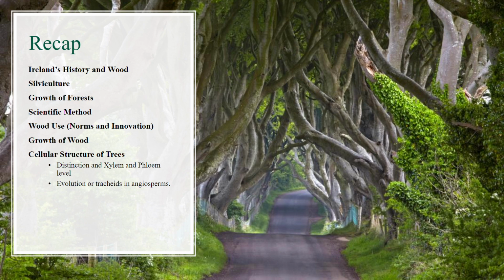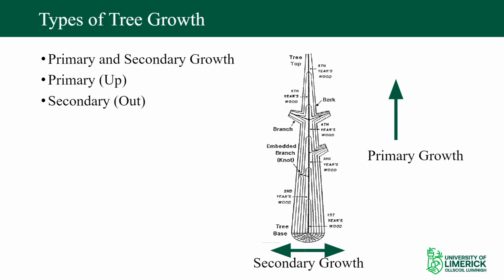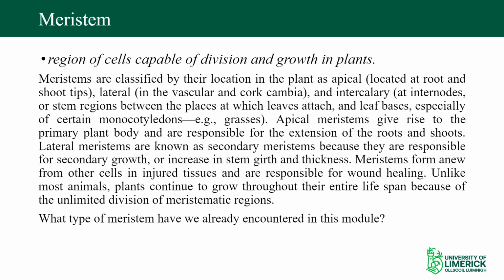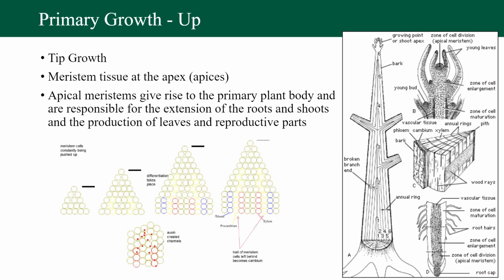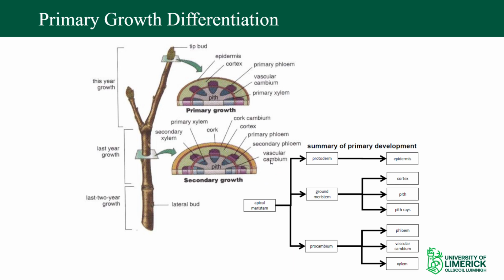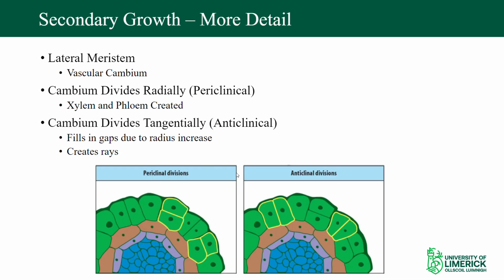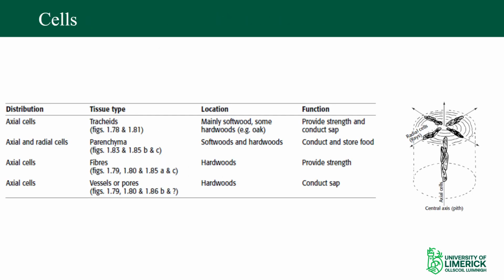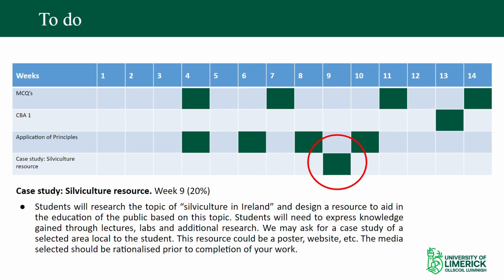PN4032 Lecture 8 M Skelly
Tree growth and Case study